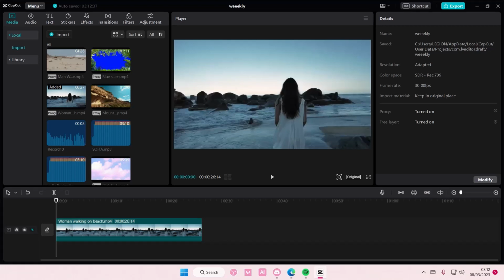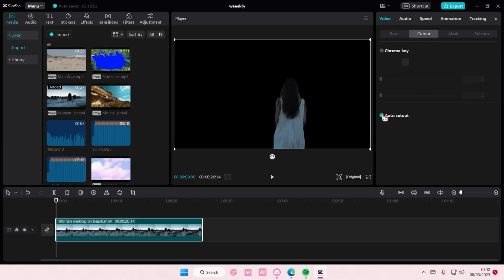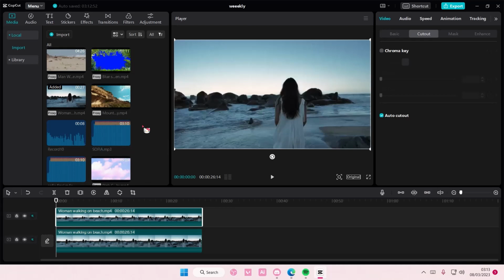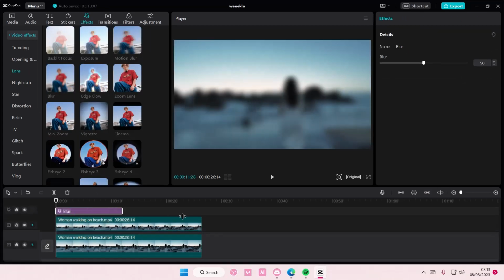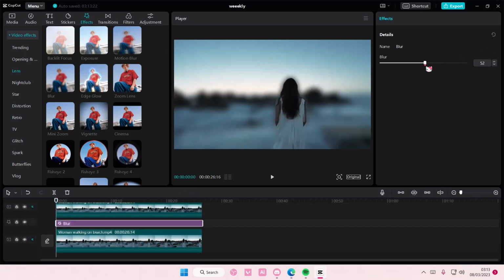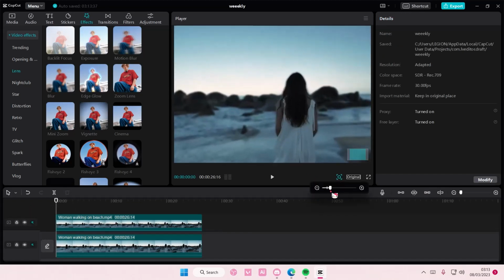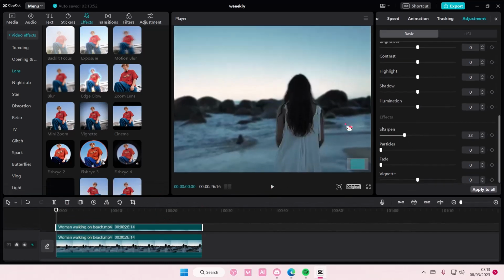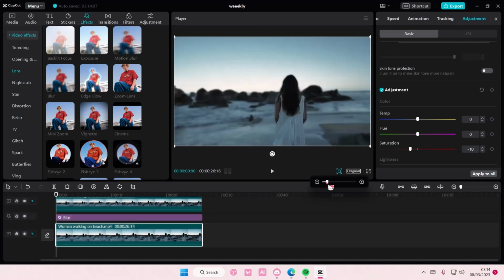~ Blur Background Like a Pro: Mastering Lens Effects for Stunning Results on CapCut! PC 🔍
Welcome back, editing enthusiasts! 🎬 In today's tutorial, we're diving into the world of professional video editing using CapCut on your PC. Are you tired of bland backgrounds distracting from your subject? Well, you're in the right place! In this video, we'll guide you through the process of achieving that perfect blur effect with lens mastery, ensuring your footage stands out with stunning results.

Mastering Lens Effects for Captivating Videos

🔍 Key Tutorial Highlights:

Learn the difference between Auto Cutout and Mask techniques.
Discover the secrets behind adjusting saturation and sharpening for a natural, professional look.
Uncover tips for achieving perfect focus on various objects, from people to square-shaped items like a ball.
Why CapCut?
CapCut offers a user-friendly interface on your PC, allowing you to implement these techniques seamlessly. Follow along step-by-step, and soon you'll be transforming your videos like a pro.

🚀 Quick Tips for Success:

Whether you're a beginner or an experienced editor, this tutorial has something for everyone. Don't let your background steal the spotlight – let's make your subject shine! Ready to blur like a pro? Let's get started! 🌟